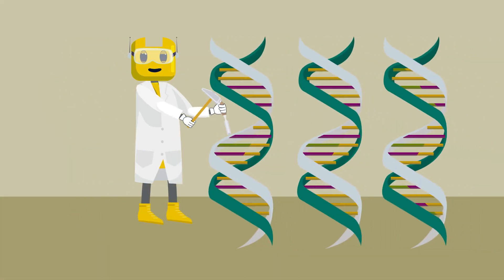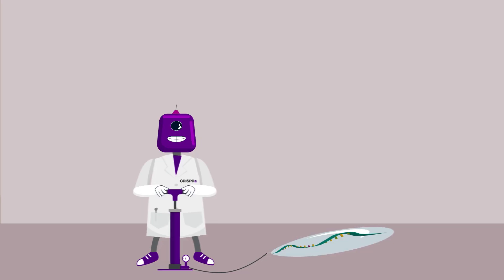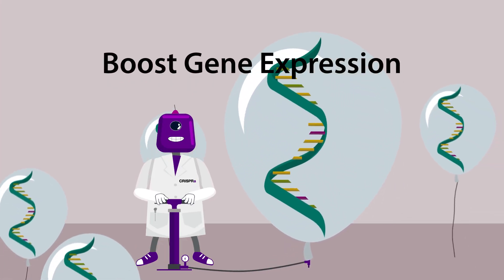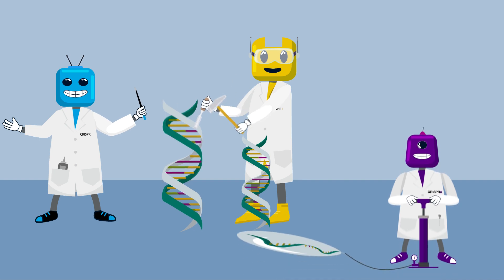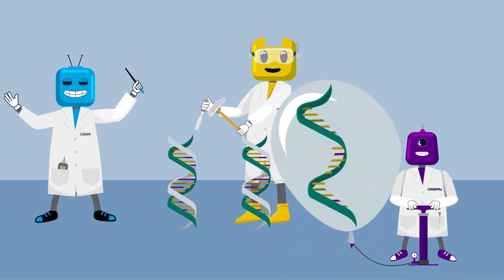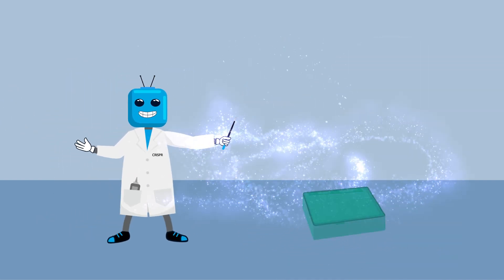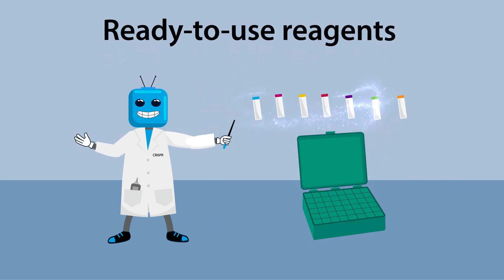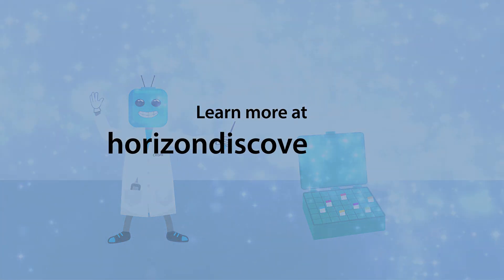Gene Modulation video